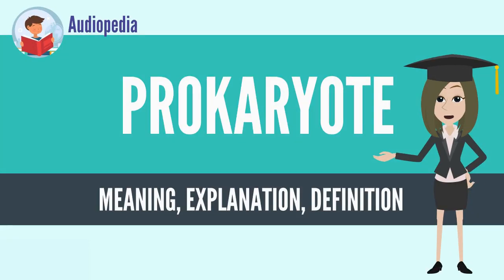What Is PROKARYOTE? PROKARYOTE Definition & Meaning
What is PROKARYOTE, What does PROKARYOTE mean, PROKARYOTE meaning, PROKARYOTE definition, PROKARYOTE explanation

A prokaryote is a unicellular organism that lacks a membrane-bound nucleus, mitochondria, or any other membrane-bound organelle.[1] The word prokaryote comes from the Greek πρό (pro) "before" and κάρυον (karyon) "nut or kernel".[2][3] Prokaryotes are divided into two domains, Archaea and Bacteria. In contrast, species with nuclei and organelles are placed in the third domain, Eukaryota.[4] Prokaryotes reproduce without fusion of gametes. The first living organisms are thought to have been prokaryotes.

Phylogenetic tree showing the diversity of prokaryote.[5]
In the prokaryotes, all the intracellular water-soluble components (proteins, DNA and metabolites) are located together in the cytoplasm enclosed by the cell membrane, rather than in separate cellular compartments. Bacteria, however, do possess protein-based bacterial microcompartments, which are thought to act as primitive organelles enclosed in protein shells.[6][7] Some prokaryotes, such as cyanobacteria, may form large colonies. Others, such as myxobacteria, have multicellular stages in their life cycles.[8]

Molecular studies have provided insight into the evolution and interrelationships of the three domains of biological species.[9] Eukaryotes are organisms, including humans, whose cells have a well defined membrane-bound nucleus (containing chromosomal DNA) and organelles. The division between prokaryotes and eukaryotes reflects the existence of two very different levels of cellular organization. Distinctive types of prokaryotes include extremophiles and methanogens; these are common in some extreme environments.[1]
Source: Wikipedia.org